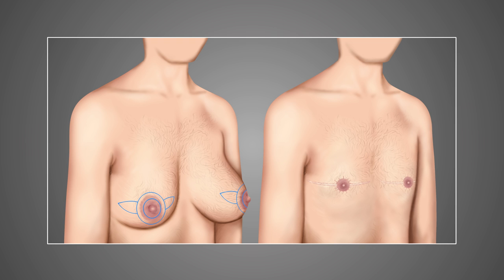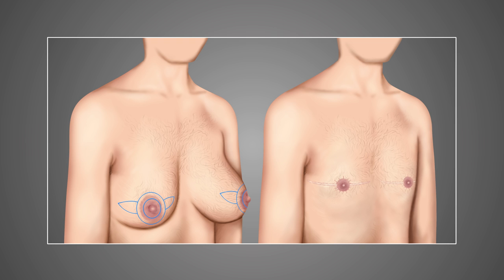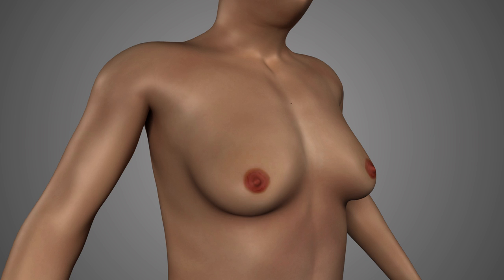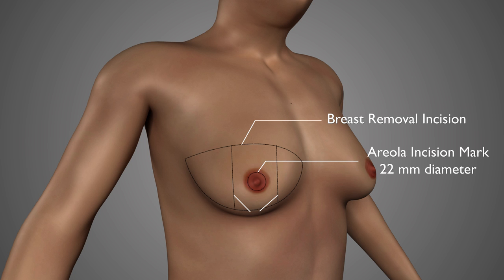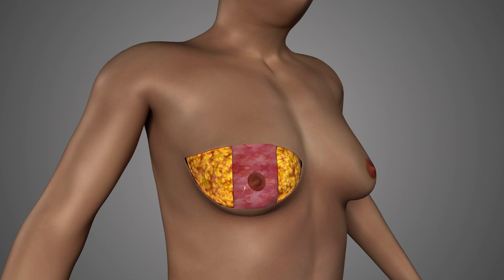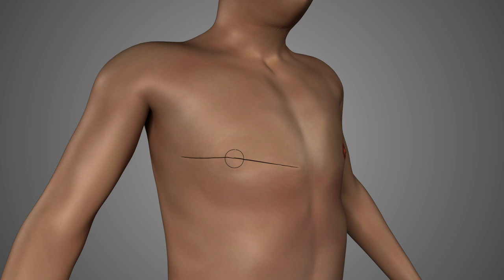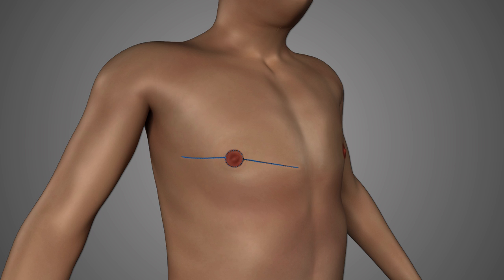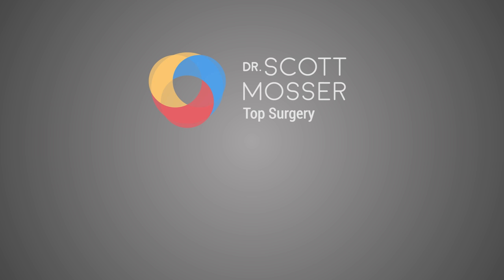Transgender & Nonbinary Fishmouth Incision Top Surgery described by Dr. Scott Mosser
to become more familiar with The Gender Confirmation Center by Dr. Scott Mosser.

This is animated educational video of a transgender & non-binary Fishmouth Incision top surgery procedure created by Board Certified Plastic Surgeon, Dr. Scott Mosser of The Gender Confirmation Center in San Francisco California. Please consider checking out the Live Surgery Videos on our YouTube Channel to view realistic, and graphic live recordings of top-surgery procedures being performed by Dr. Mosser.

Dr. Mosser and the team at The Gender Confirmation Center realize that gender is a spectrum and not all individuals seeking out top surgery identify as strictly FTM. We have included non-binary in the title as a large part of our patient base identifies as such but also realize that there are many other valid gender identities beyond non-binary and are not listed in the title. If there wasn't a character limit we would try and capture more!

Educational materials around gender affirming top surgery, body contouring, and the trans and non-binary gender affirming journey can be found on Dr. Mosser’s

We have a section on the website that discusses non-binary top surgery for those who want to have a more gender neutral top surgery result.